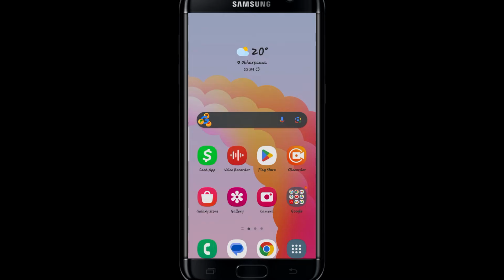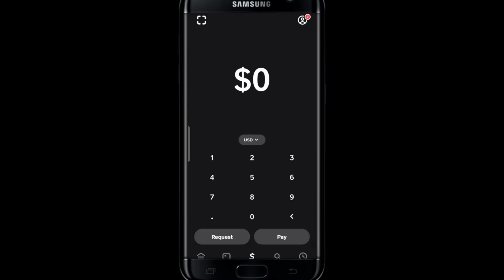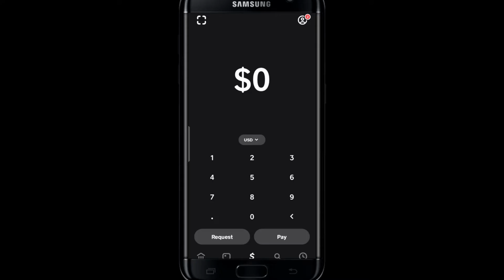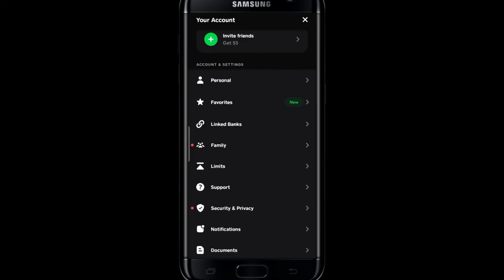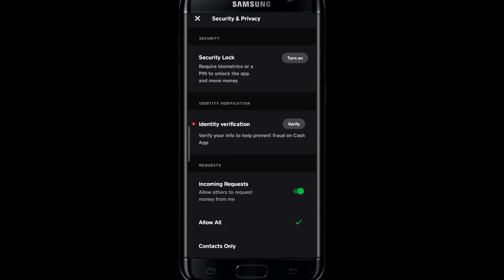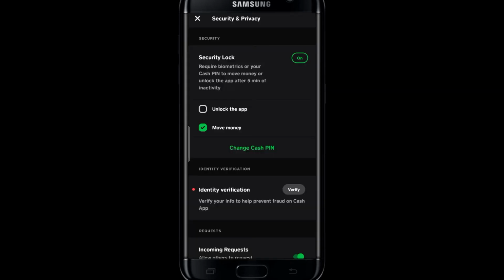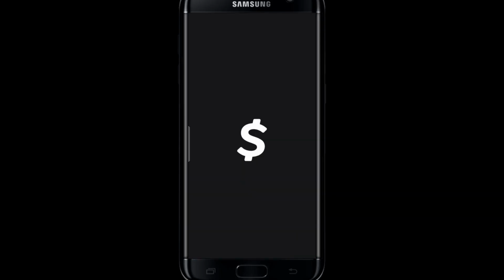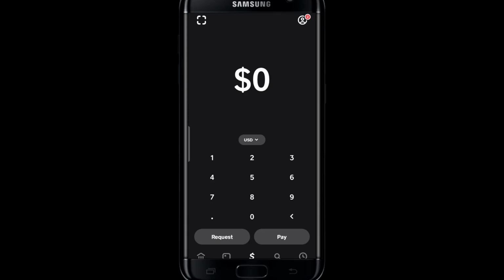Fix Unusual Activity on Cash App: How to Fix Unusual Activity on Cash App (A Step-by-Step Guide)?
Welcome to our comprehensive guide on resolving unusual activity on your Cash App account! 🛡️

If you've noticed unusual activity on your Cash App account, it's essential to take immediate action to protect your funds and personal information. In this guide, we'll provide you with step-by-step instructions on how to address and fix any unusual or suspicious activity on your Cash App. By following these proactive measures, you can enhance the security of your account and maintain peace of mind while using the platform for your financial transactions.

0:0   Intro
0:12 Fix Cashapp Unusual Activity
1:47 Outro